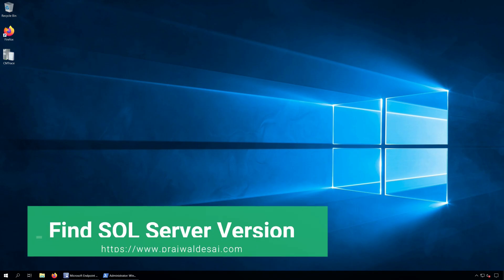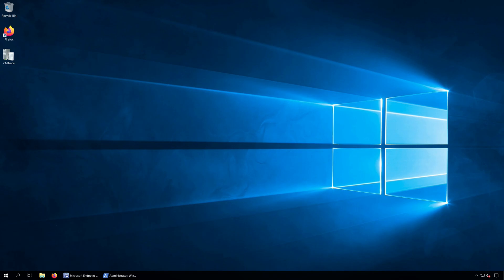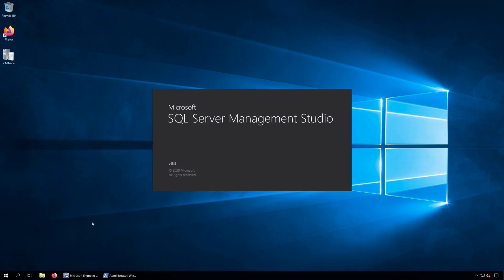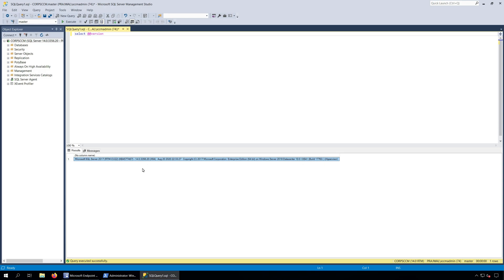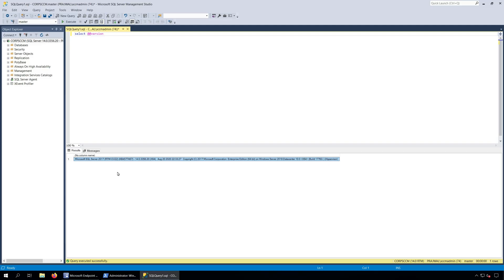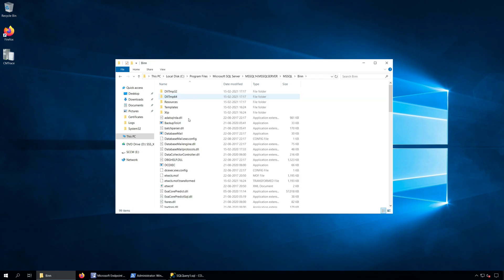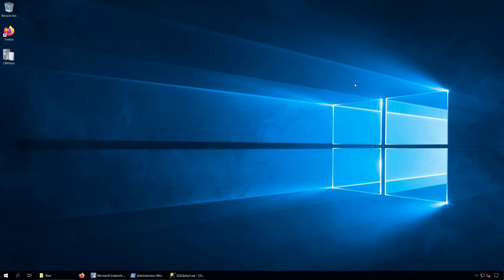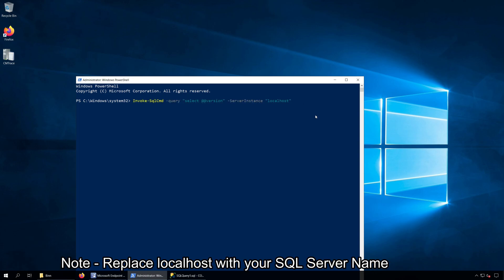Find SQL Server Version using 3 Methods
You can find the SQL Server Version using 3 methods. Method 1 – Use SQL Query to find SQL server version. Method 2 – Find SQL Server Version using SQL Server Properties. Method 3 – Check SQL Server Version using PowerShell.